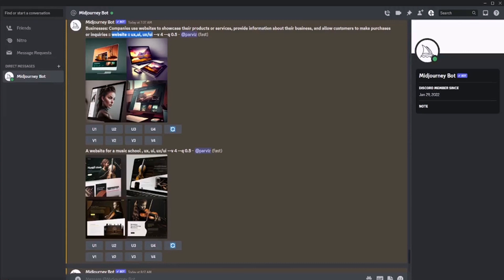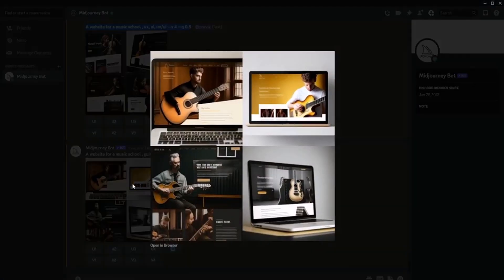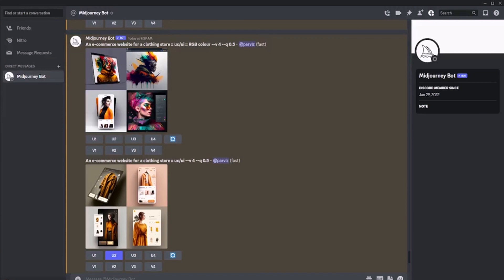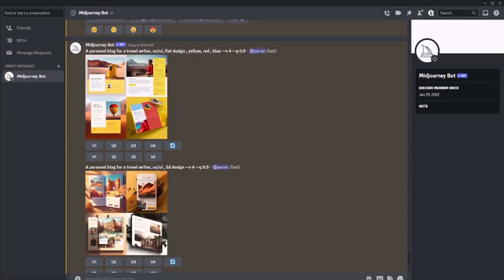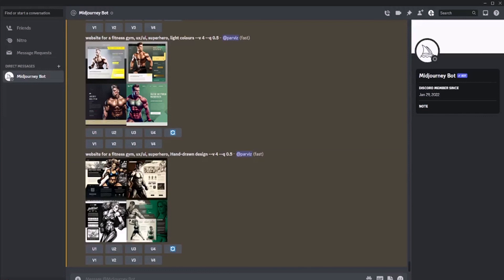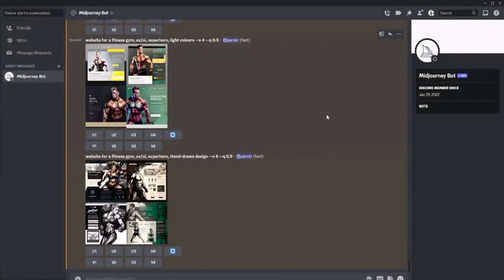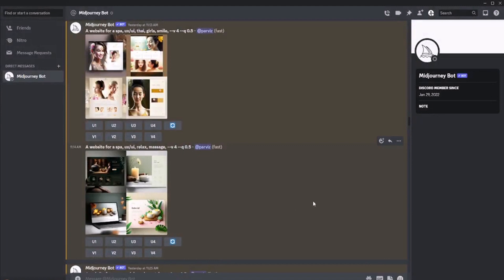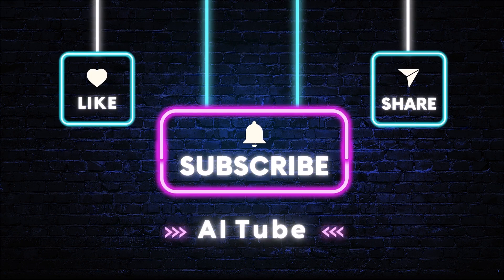Using Midjourney for Web Design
Embark on a creative expedition with us as we delve into the innovative world of Midjourney and its transformative impact on web design. In this video, we'll explore how Midjourney can revolutionize your design process, offering fresh perspectives and unique design solutions.

🔹 What You'll Learn:

How Midjourney can be leveraged for web design projects.
Tips for integrating Midjourney into your UI/UX design workflow.
Techniques for harnessing the full potential of Midjourney's capabilities.

🔹 Why Midjourney?

Midjourney stands at the intersection of technology and creativity, providing a suite of tools that empower designers to push the boundaries of traditional web design. Whether you're seeking inspiration or practical design aids, Midjourney offers a path to elevate your web presence.

🔹 Join Our Design Community:

Share your thoughts and your own Midjourney experiences in the comments below – we love hearing from you!